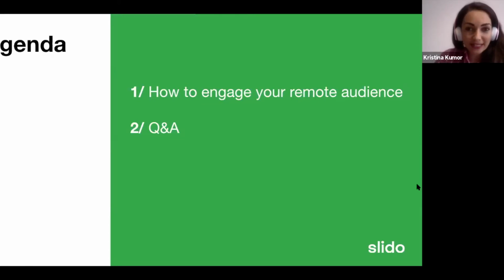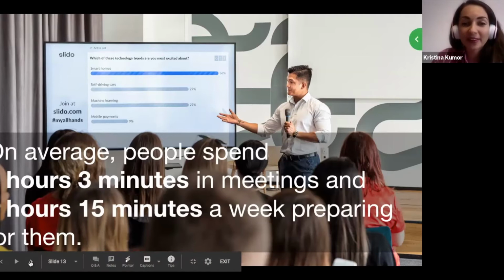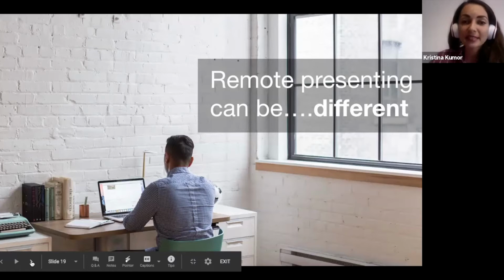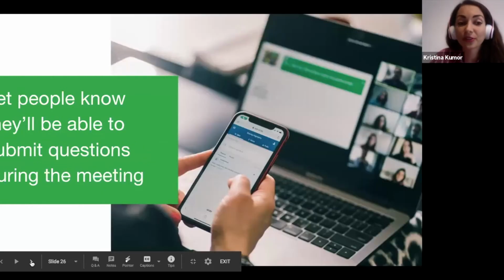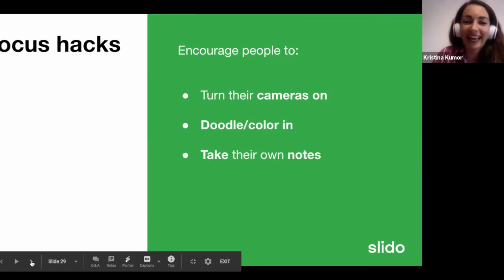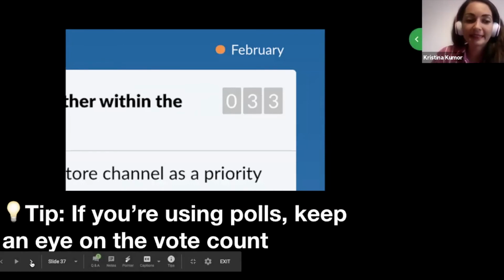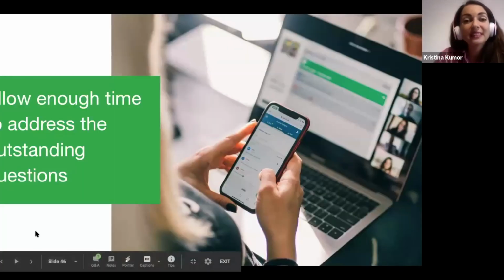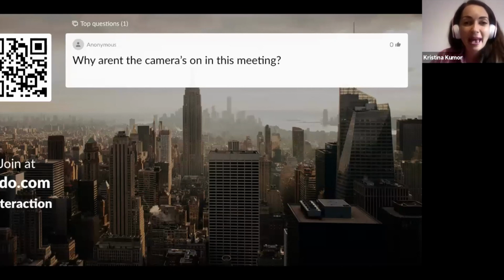Online Keynote: How To Engage Your Audience at Remote Meetings | Slido by Kristina Kumor (16.04)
Running remote can be challenging. Especially when it comes to how you engage and interact with your audience. Learn how to master your remote meeting or virtual event in our webinar.

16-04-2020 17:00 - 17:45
Hosted by: Kristina Kumor

- An Online Community with over 6000+ event professionals powered by NetworkTables and Eventbranche.